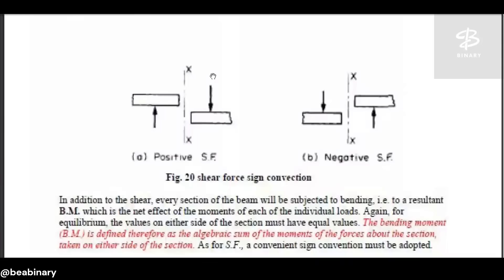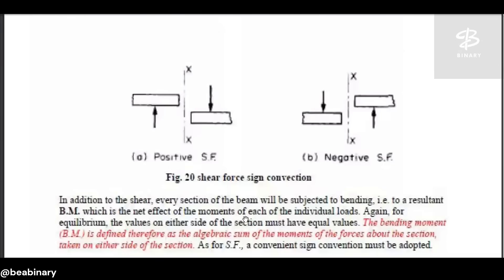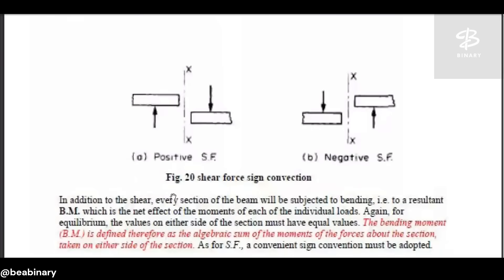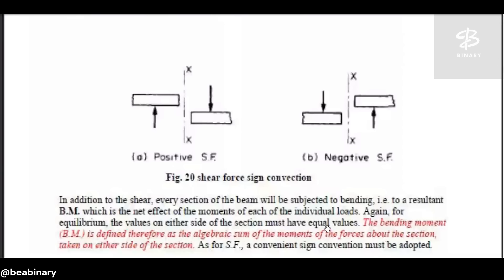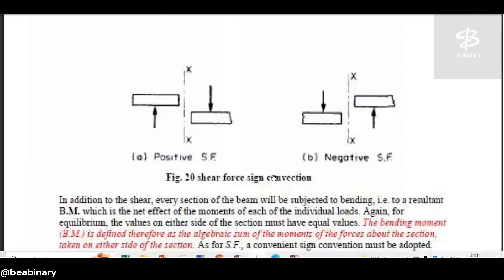59. Bending Moment | Analysis of Strain | Structural Analysis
This lecture is a part of a lecture series given by Ms Sakshi on structure Analysis for B.tech (Civil Engineering) students at MS Institute.
Description
In this video, we explore the concept of bending moment in structural analysis. Understanding bending moments is essential for analyzing and designing beams and structural components. We cover:

✔ Definition and significance of bending moment
✔ How bending moments develop in beams under different loading conditions
✔ Practical applications in engineering and construction

A proper understanding of bending moment helps engineers ensure structural stability and strength.